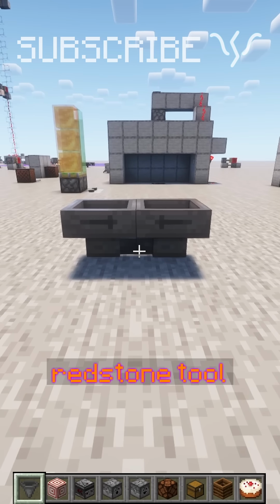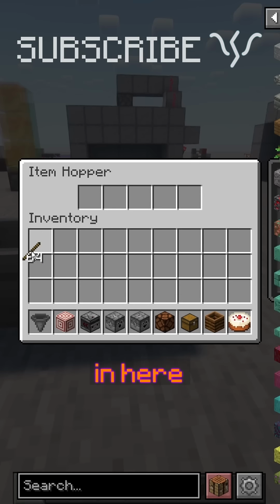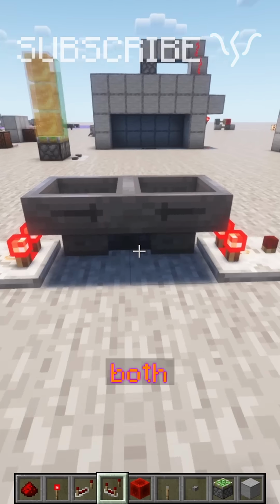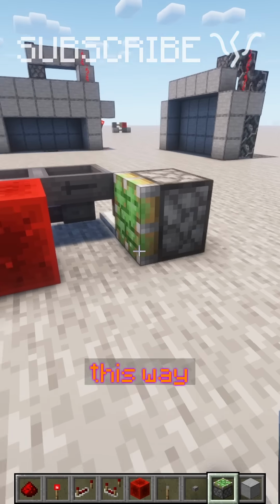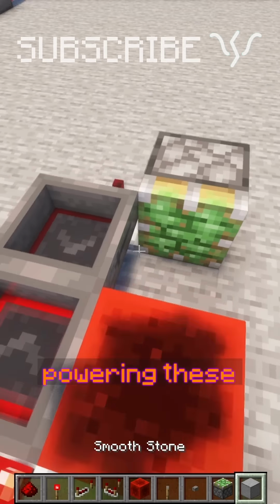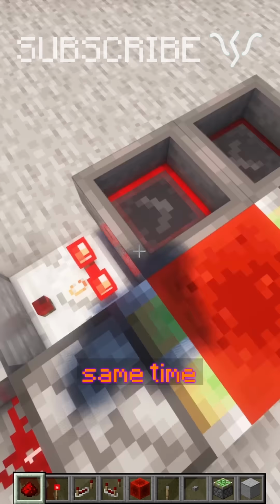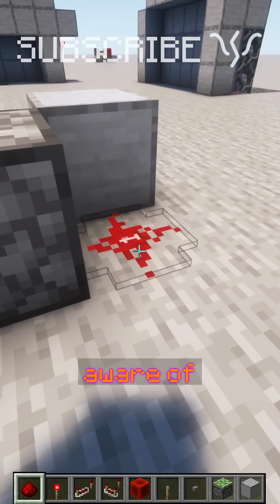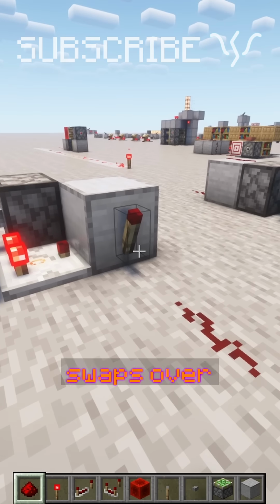Use the ETHO HOPPER CLOCK to TIME YOUR REDSTONE! | Redstone with PsiVolt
​@PsiVolt The hopper clock by Etho is an old design that has tons of uses! All sorts of simple redstone builds and other redstone tutorials!

(And just about anywhere else you find music @PsiVolt)

Music used is "Pose Mii", "Fishing", and "Billiards" from Wii Play